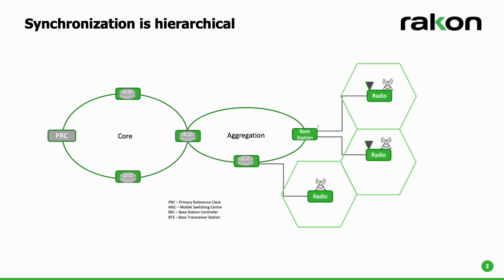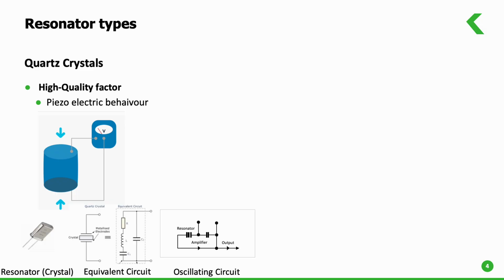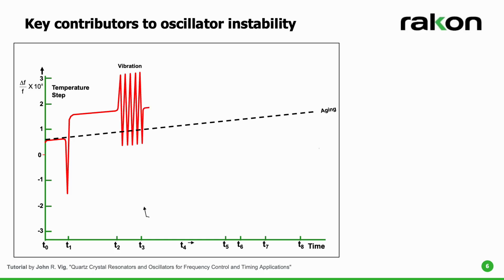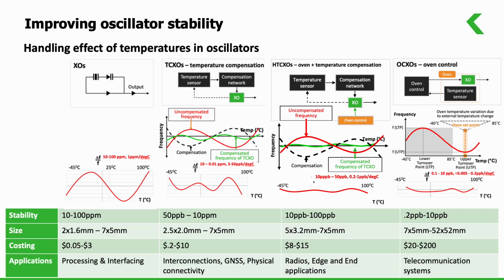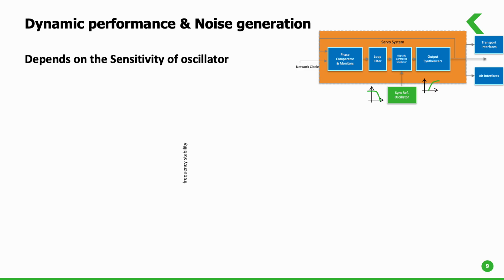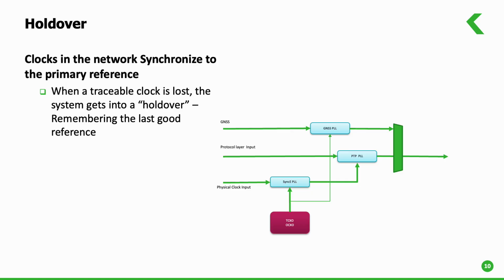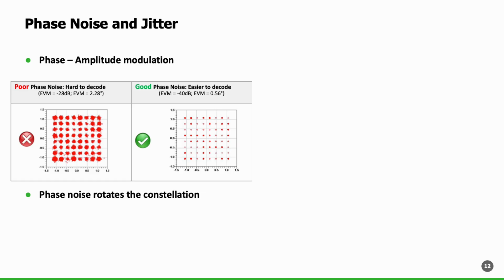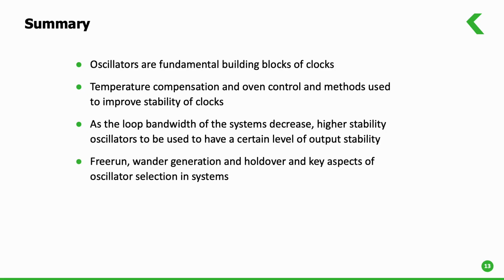WSTS 2026 Tutorial: Oscillators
By: Ullas Kumar, Rakon